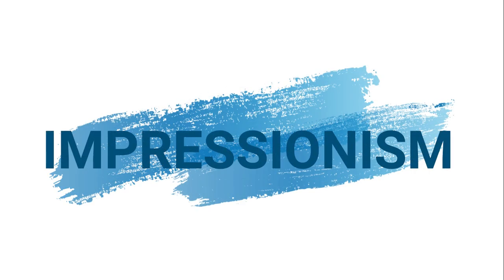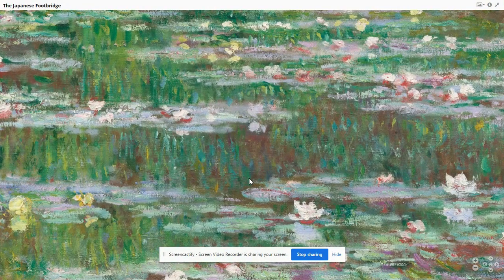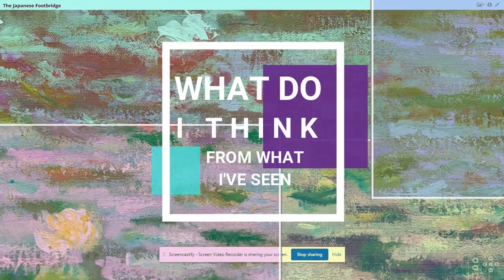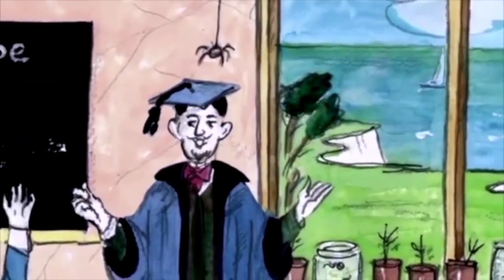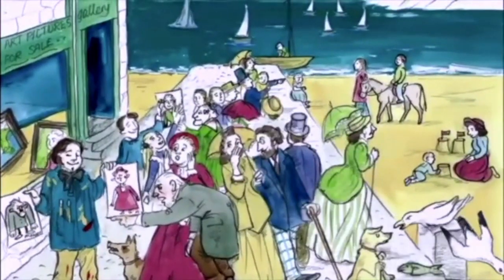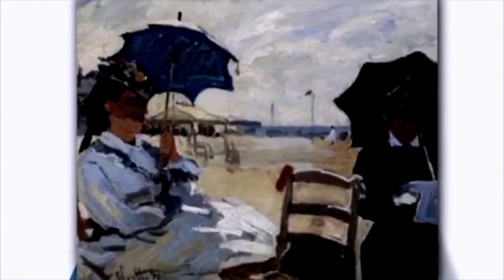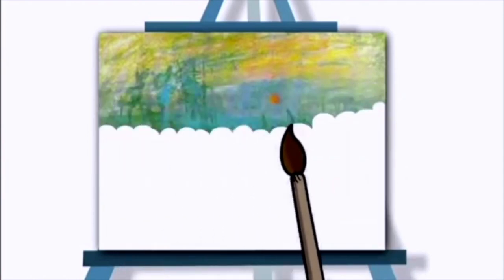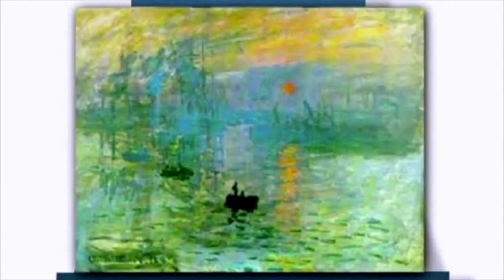Impressionism part 1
first of 3 parts